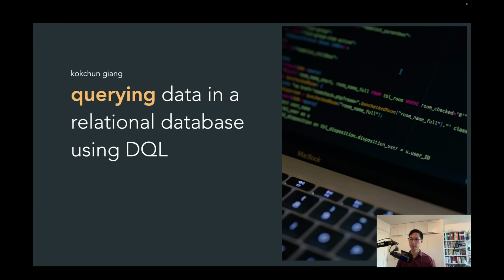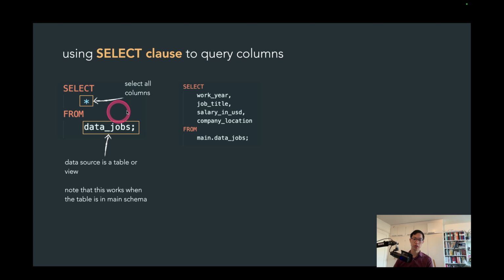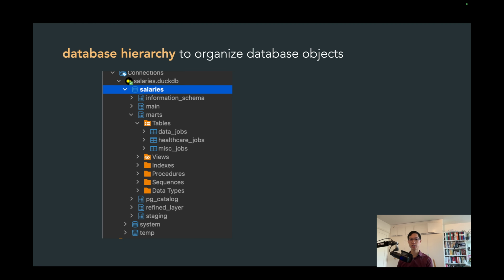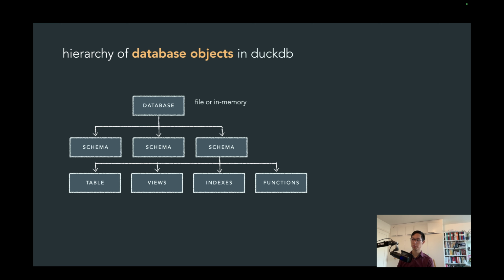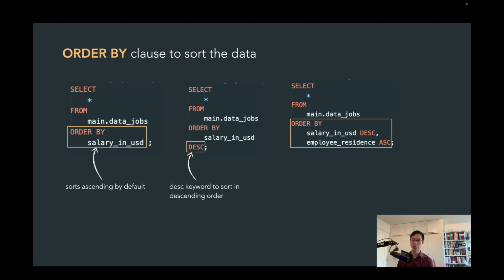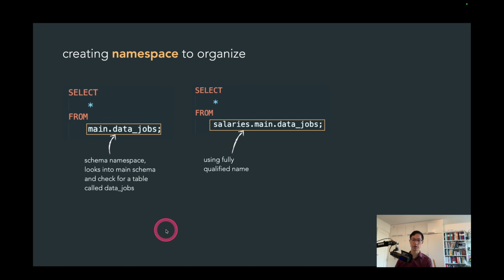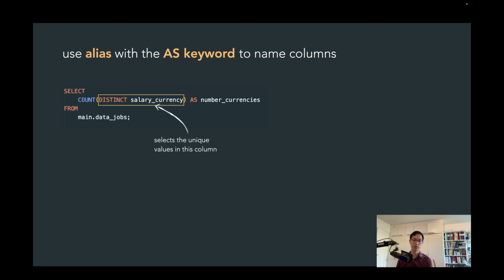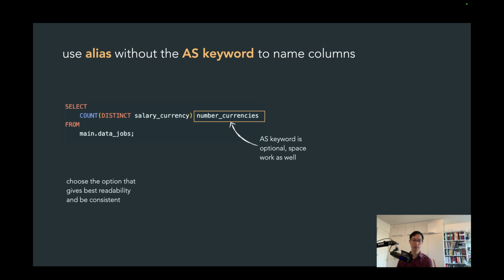[ARCHIVED] Querying data in DuckDB with SELECT statements (theory)